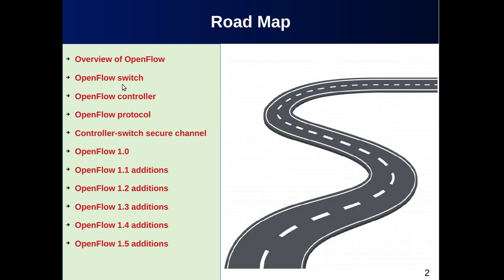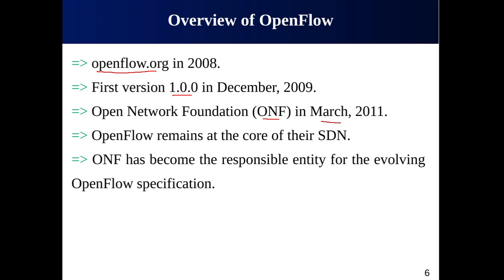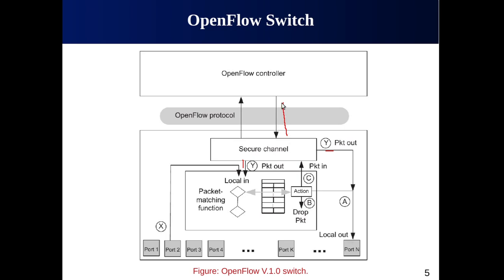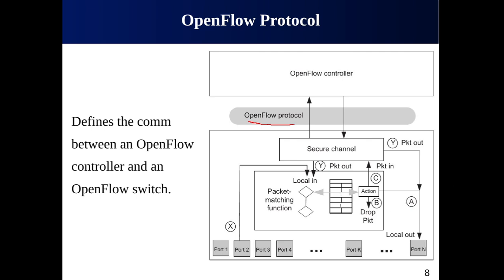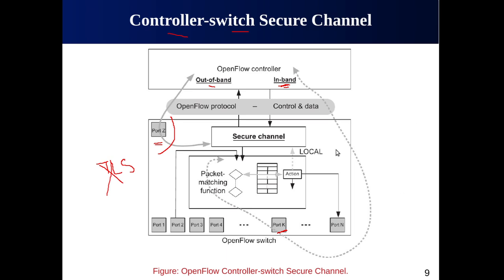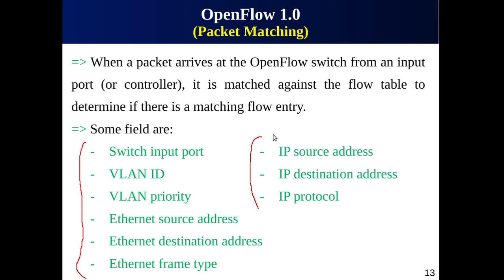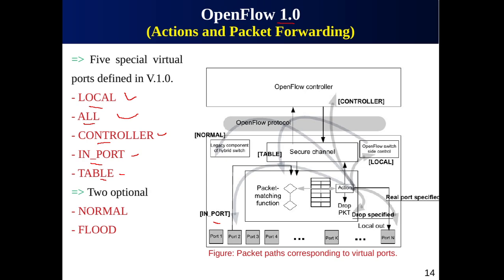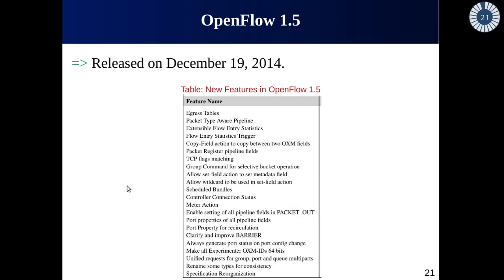Introduction to OpenFlow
SDN Course
Lecture # 13
* Overview of OpenFlow
* OpenFlow switch
* OpenFlow controller
* OpenFlow protocol
* Controller-switch secure channel
* OpenFlow 1.0
* OpenFlow 1.1 additions
* OpenFlow 1.2 additions
* OpenFlow 1.3 additions
* OpenFlow 1.4 additions
* OpenFlow 1.5 additions